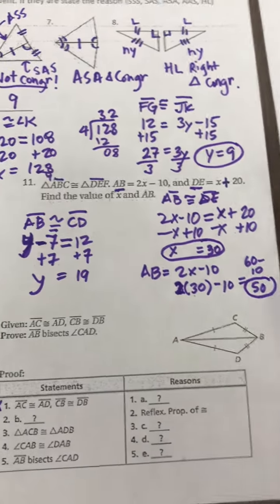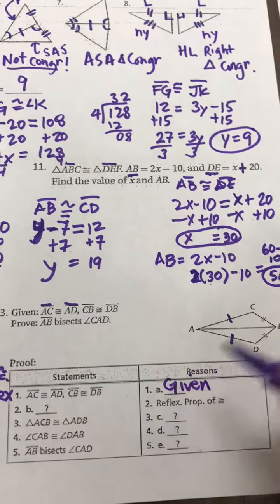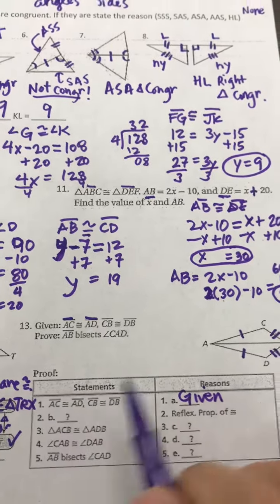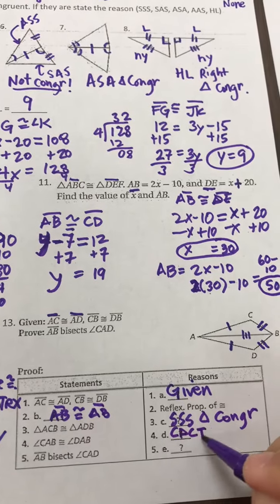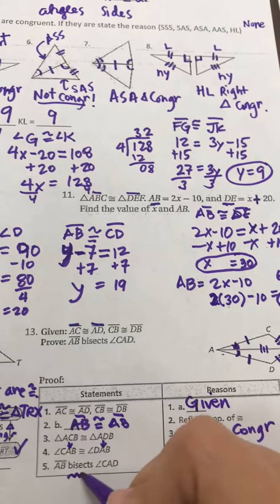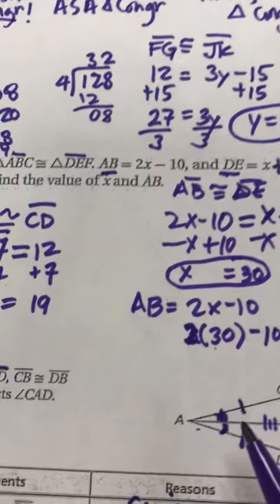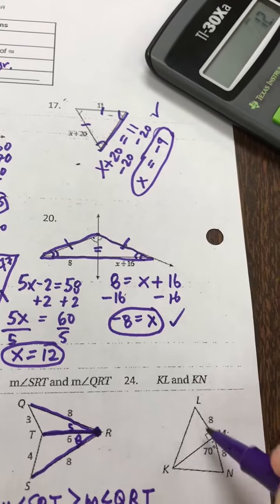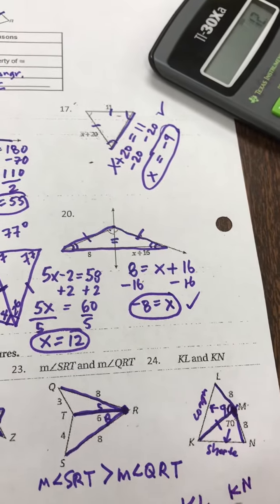Geom Ch8 HW4 V2